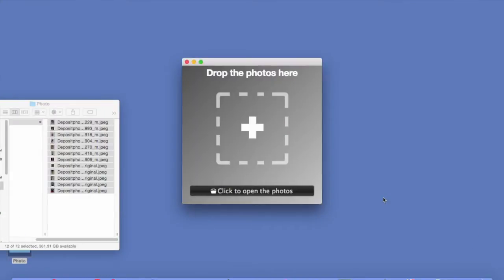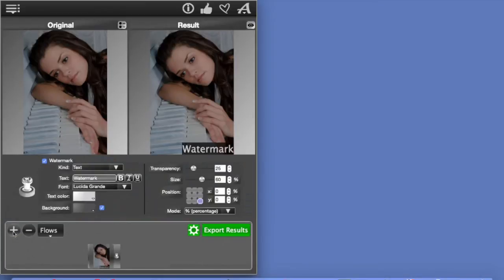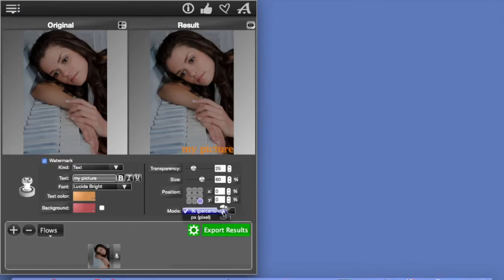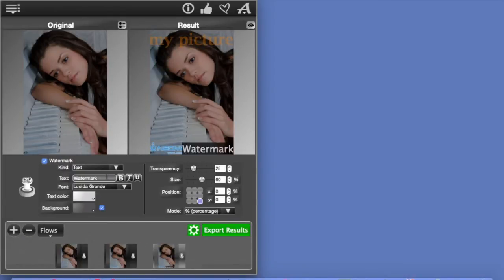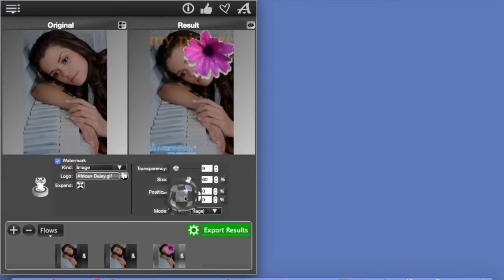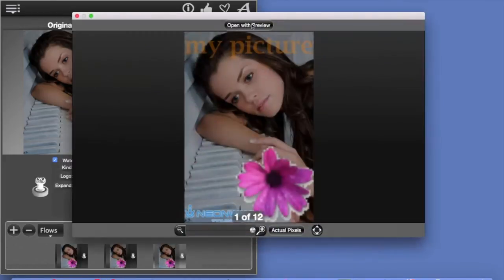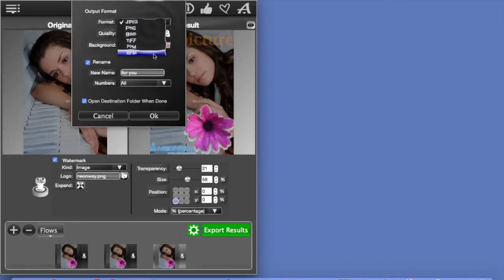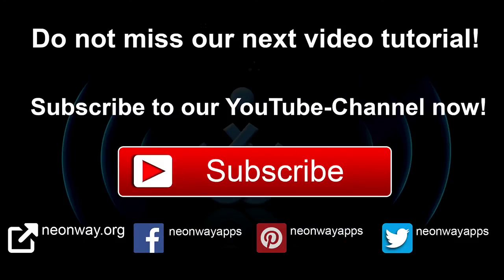WhatAmark is a watermark tool and photo compressor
Hello and welcome to WhatAMark!  It even works on large batches of pictures, putting one or more watermarks on them simultaneously!  In addition to that, WhatAMark can be used to combine pictures and layer them for an artistic touch.

Let’s get started!  First, let’s get the pictures you need to process and Drag&Drop them in the app window.

Next, click over here to select the type of watermark you need. You can select between text or image. Let’s do the text first. Type your text here, now you can select the type of font.  We can make it bold or italicized, or underlined.  We can change the text color.   You can change the background color or get rid of the background altogether.  And now, you can play with these parameters, either in percentage mode or in pixel mode.  Let’s do it by percentage.  We can change the size of the watermark, its transparency and its position.

We can add multiple watermarks to pictures. Click on the plus sign right here.  See? Continue working on the same picture.  Let’s make the next one an image, and this one is a default image.  We can expand the image or make it smaller again.  The same thing here, we can play with the transparency, size and position.  Let’s position it over here.

Let’s create another one.  Click on the plus sign, and let’s make this one a different image.  Click over here and select from your images.  Here we go!  Now, we can expand this image again and play with its transparency to create superimposed images.  See? Or, we can make it smaller again and just combine different pictures.  This is how you combine pictures.  We can position it differently.

You can change the positions of the watermarks and bring them in any order you like, any time. Like so.  Say, if you want the flower, this image, to be the first watermark, here it is.  Let’s view it.  Right here, see, that’s the first watermark.  This is going to be our second watermark, so it’s this text and the picture.  And this is our third one, all three watermarks.  Like I said, you can change them any time.  You can preview processed photos here, zoom in and out.  Or, you can also preview the processed pictures alongside the original by clicking here.

If you would like to use the same operations over and over, you can save them as presets.  Click on Flows, Save, name this flow, OK.

Now, if you are happy with the results, go to Settings, select  a format, let’s do this in PNG. And you can also rename your pictures here.

Now, if you are done, click Export Results, and your pictures will start processing.  When the processing is completed, they will show up in a separate folder.  Here it is!  Here is the folder with your pictures!

And that’s it!  Have fun with WhatAMark!